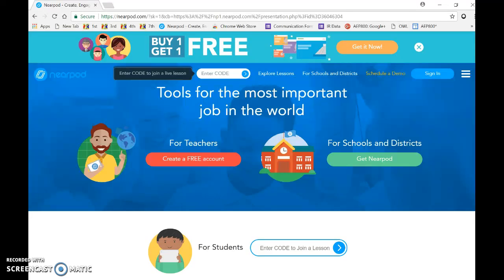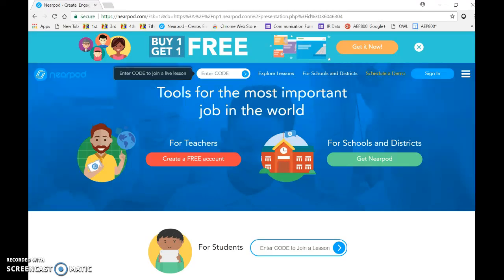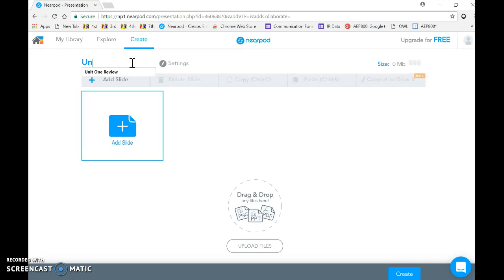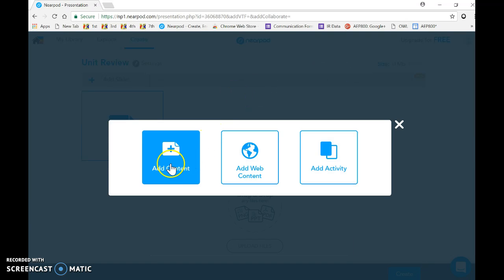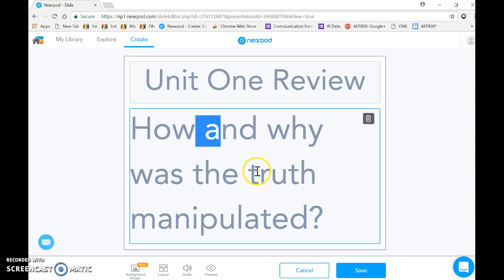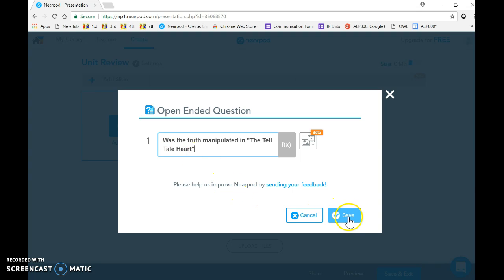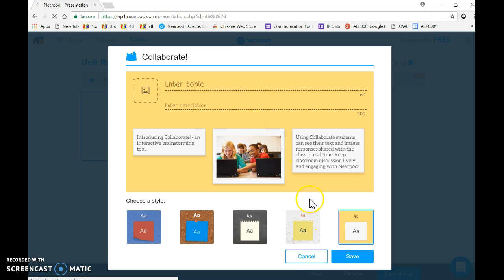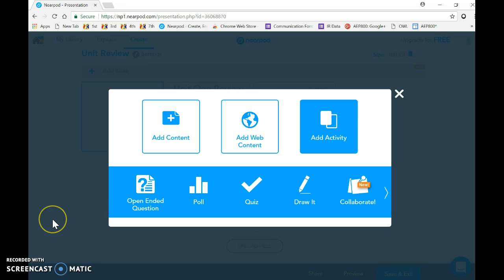AEP 800 Nearpod